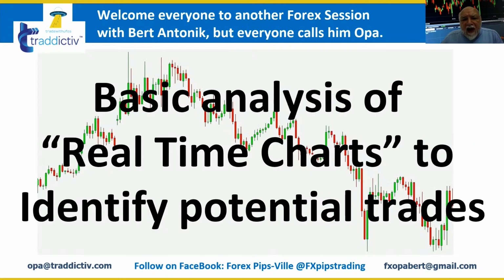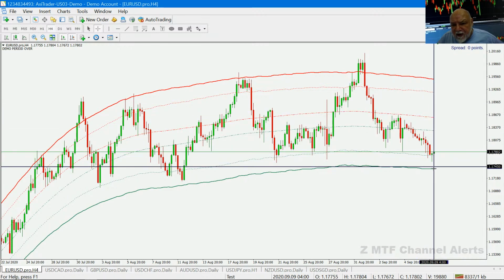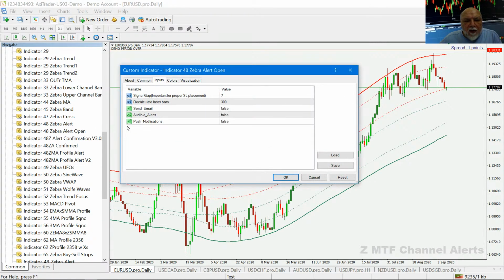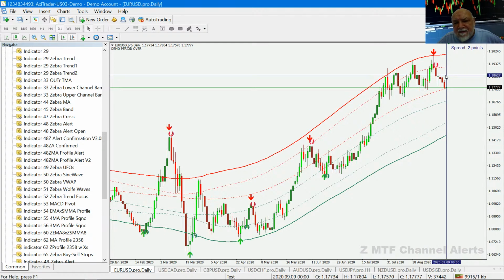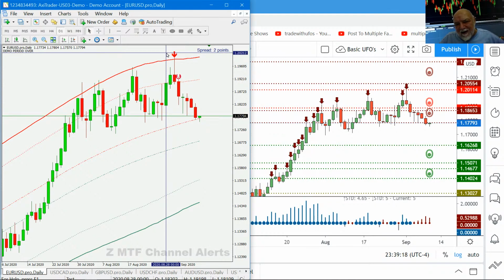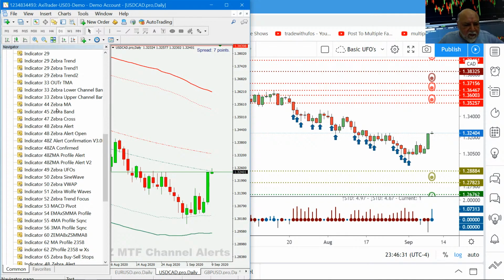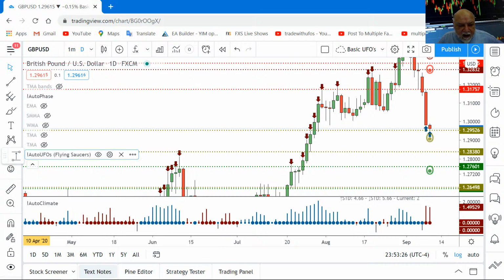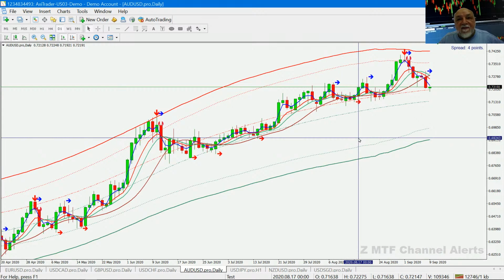AutoUFOs Get-Together 2020-Sep-9 (Nailing FX) [Bert Antonik]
Be notified and participate of upcoming LIVE Get-Together Trading Sessions as a ˲tradewithufosᵐᵉᵐᵇᵉʳ - Register for Free and be part of our AutoUFOs community with Bert Antonik 📃 Please read our risk disclosure and terms of use